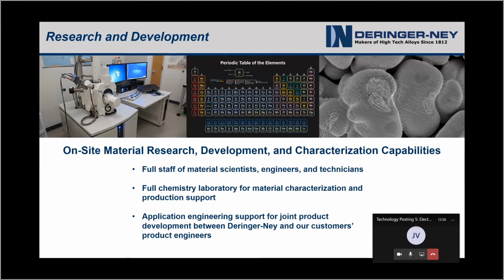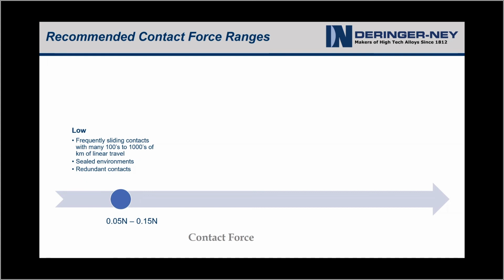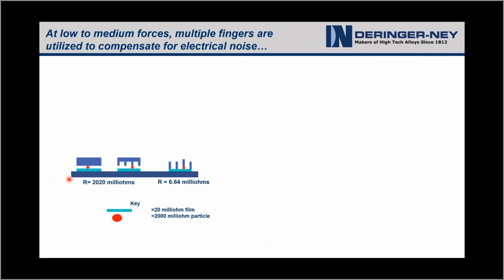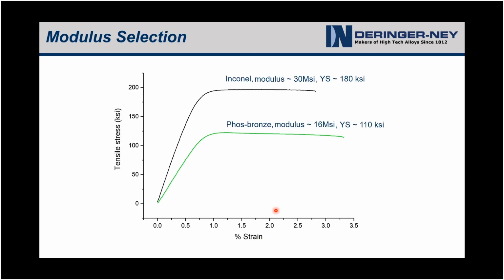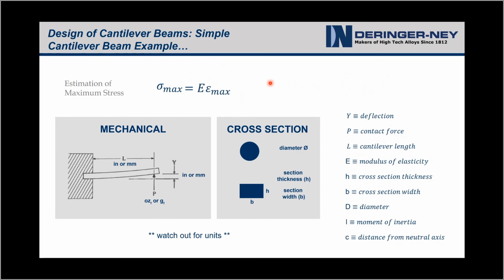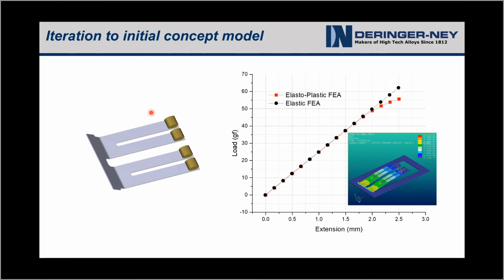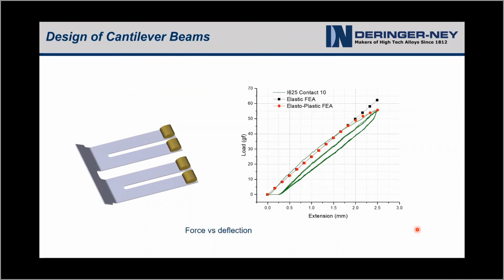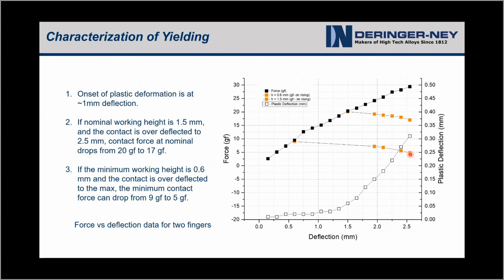Electrical contacts: an introduction of design tools and guidance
The team at Deringer-Ney has been working with customers on electrical contact design for decades. This experience is culminated in the “Ney Contact Manual” as a guide to the science and application of electrical contacts. This presentation builds off the Contact Manual and provides calculation tools to get any technologist started on the path to designing an electrical contact system. The focus will be on applications that are generally low power and non-arcing. Calculations will cover both mechanical and electrical performance criteria.